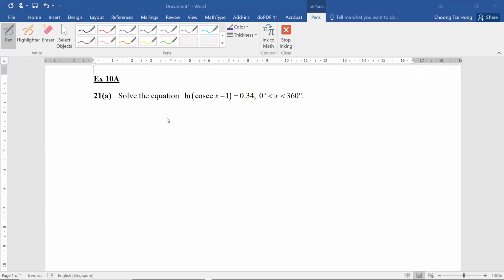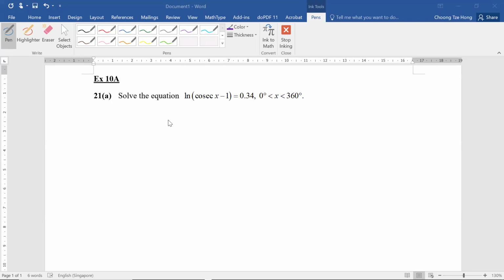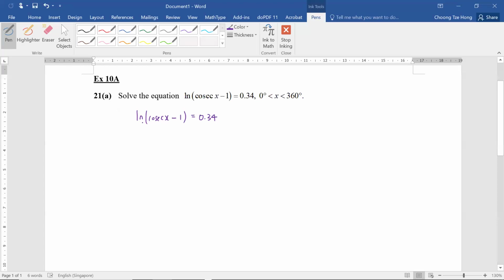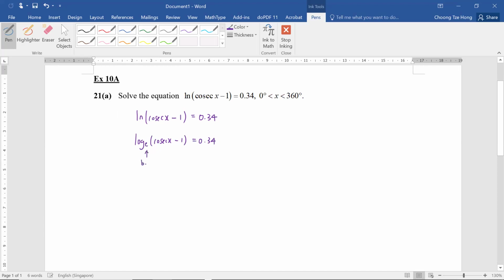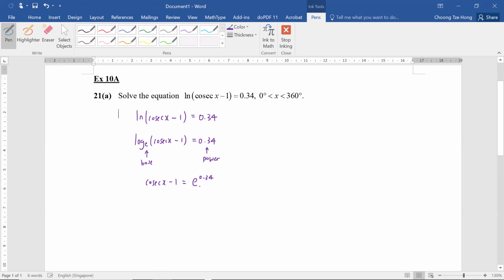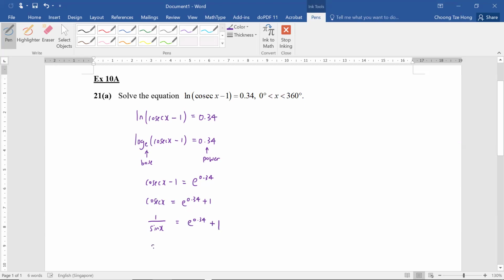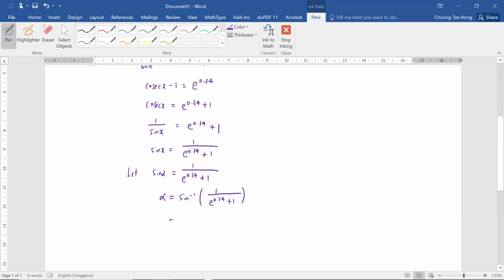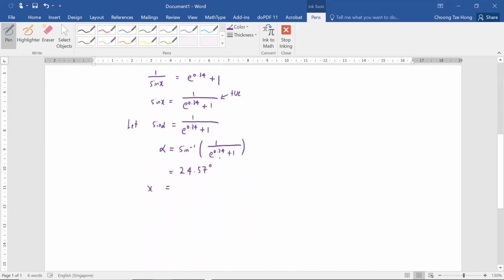𝐄𝐱 𝟏𝟎𝐀 𝐐𝟐𝟏(𝐚) [𝐓𝐫𝐢𝐠𝐨𝐧𝐨𝐦𝐞𝐭𝐫𝐢𝐜 𝐄𝐪𝐮𝐚𝐭𝐢𝐨𝐧𝐬]